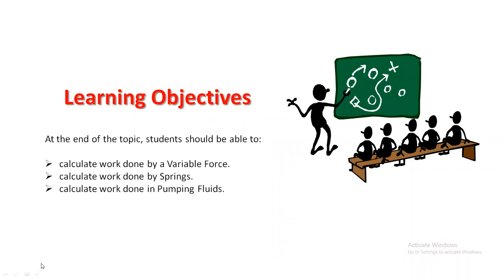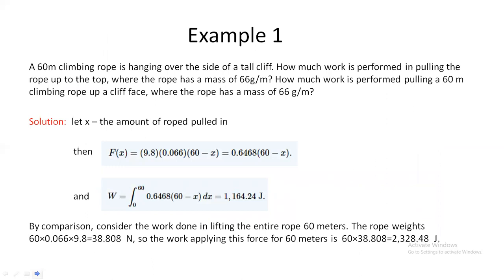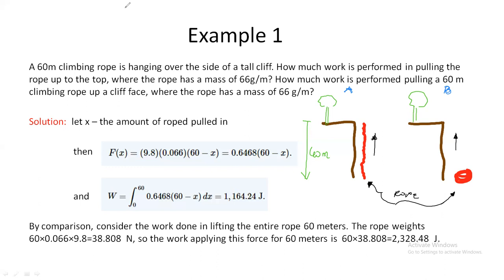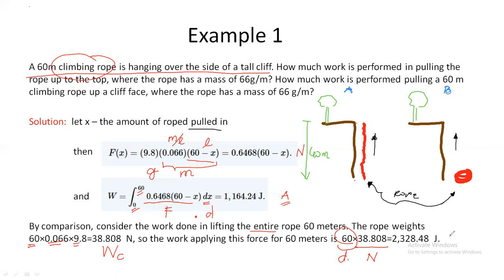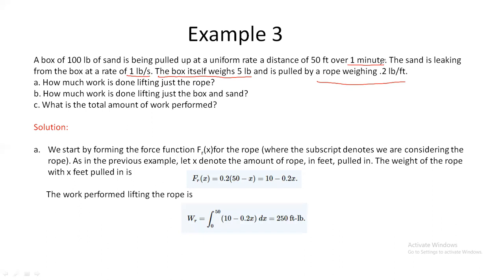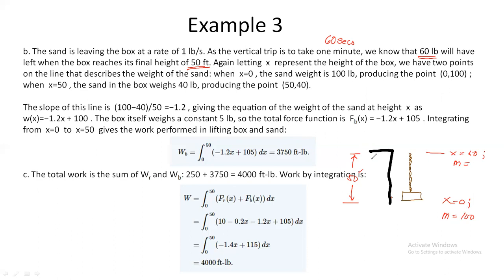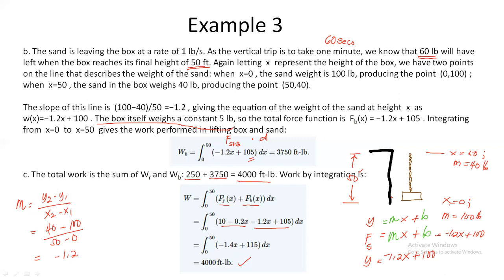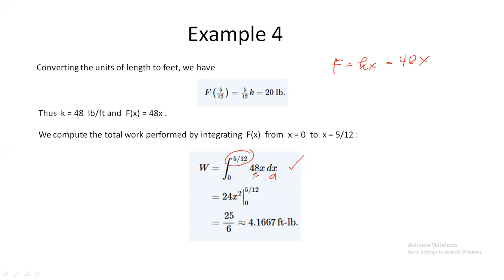Applications of the Definite Integral Part 6 ChE